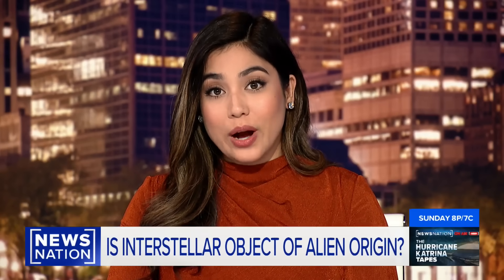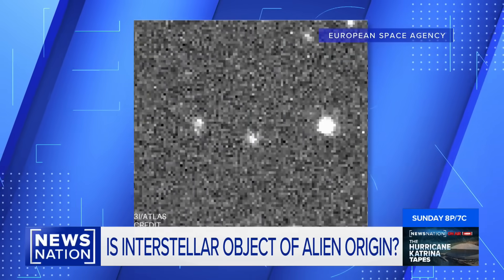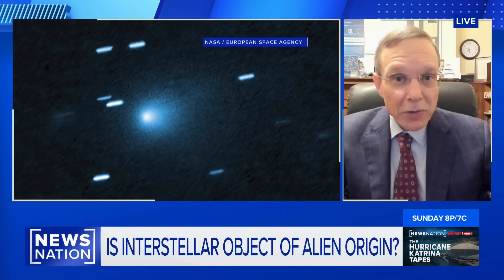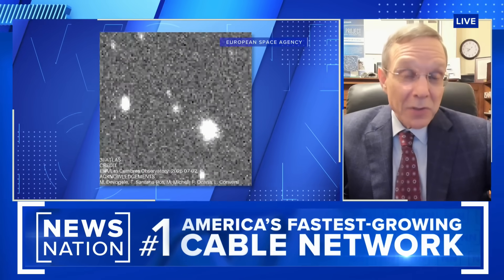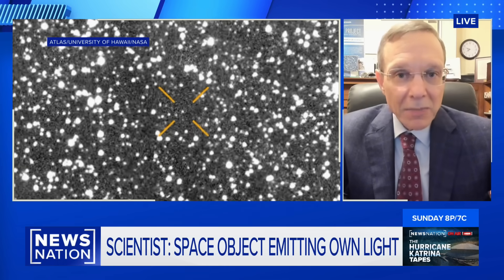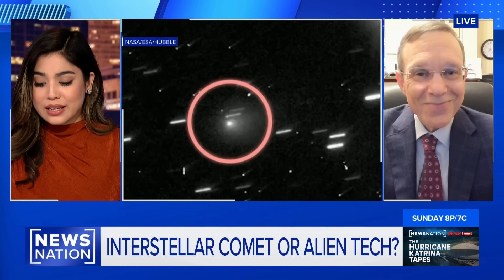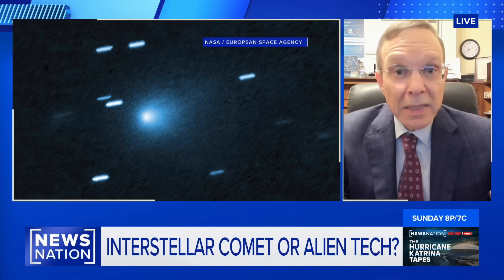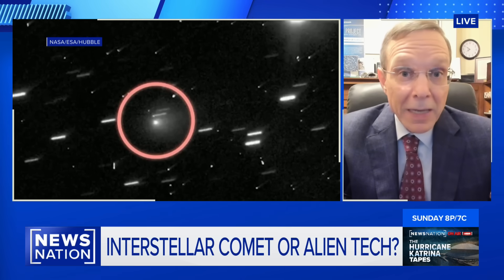Object hurtling toward Earth ‘blind date of interstellar proportions’: Professor | NewsNation Prime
The 3I/ATLAS comet that will visit our solar system continues to interest Harvard science professor Avi Loeb, who has speculated it could be alien technology. Loeb tells "NewsNation Prime" we need to "use all space assets" to learn about the hurtling object. "If this happens to not be a comet, this will be a wake-up call," Loeb says.

"NewsNation Prime" is America’s source for unbiased news offering a full range of perspectives from across the U.S. Weekends starting at 7p/6C.

NewsNation is your source for fact-based, unbiased news for all Americans.